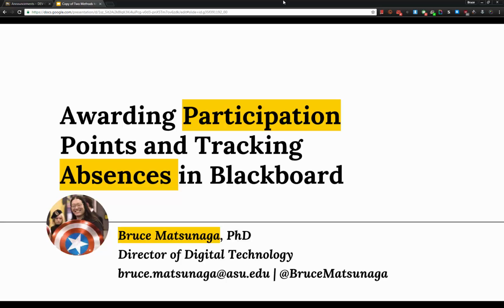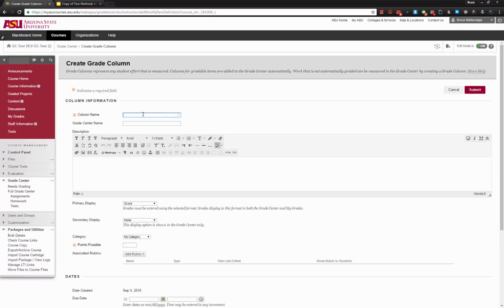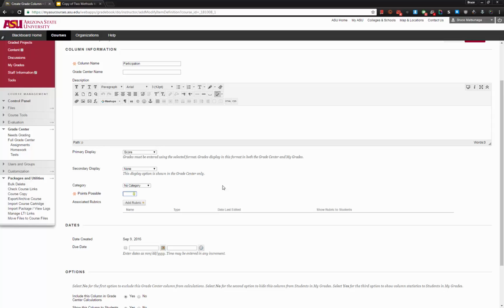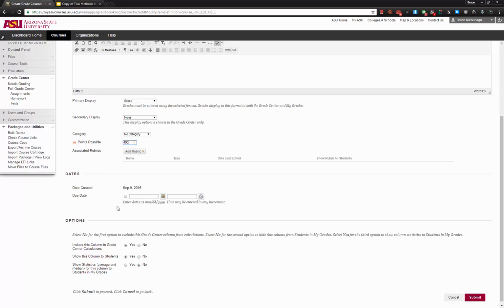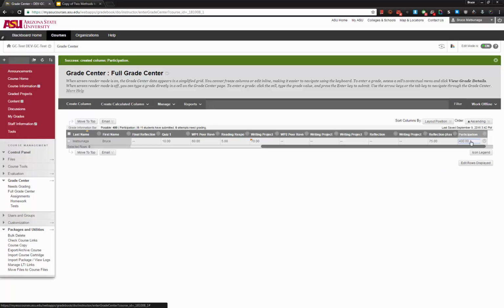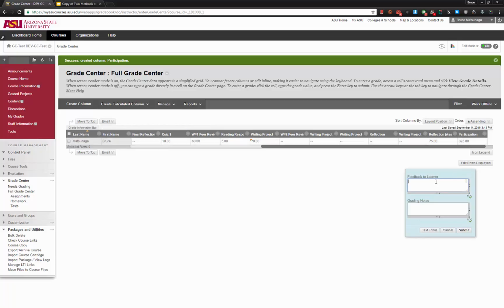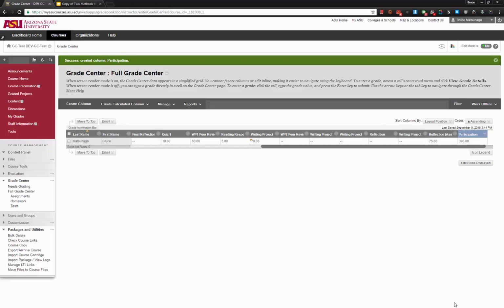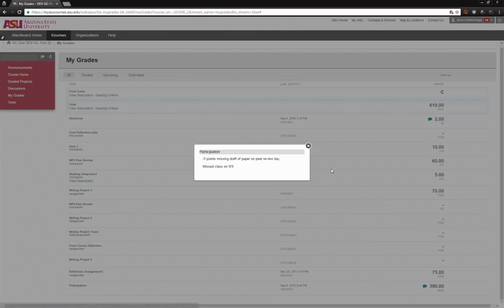Awarding Participation Points and Tracking Absences in Blackboard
In this scenario, we will create a grade column in the Grade Center to track absences and the participation score for each student.